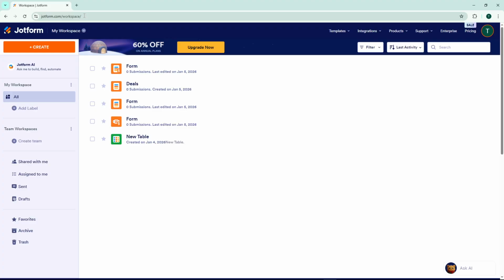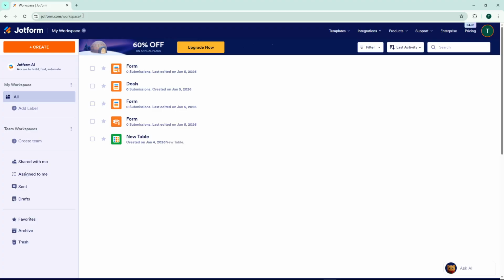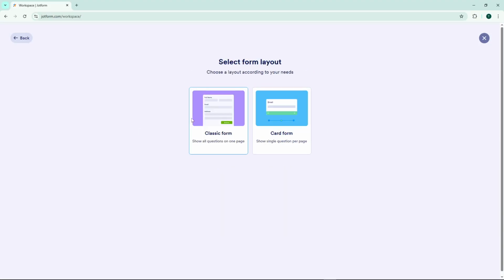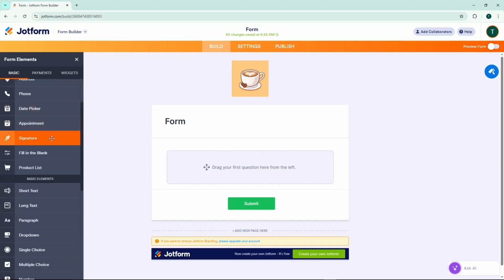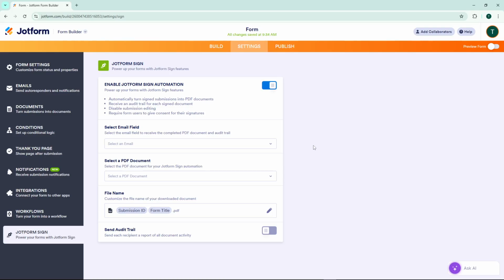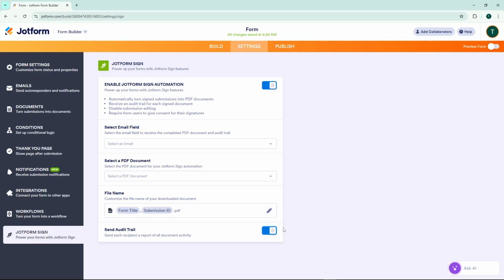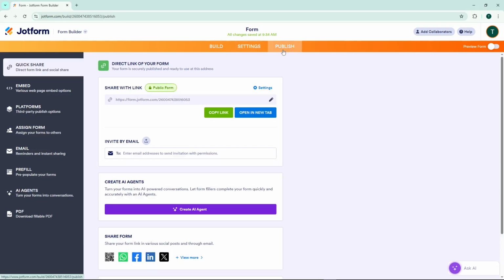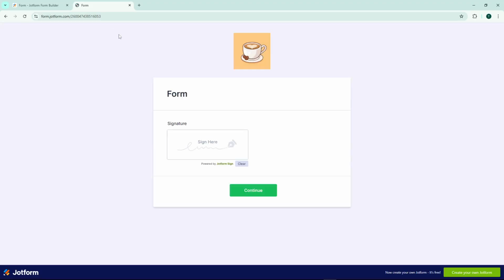How to Power Signature Widget in Forms With Jotform Sign (Tutorial 2026)